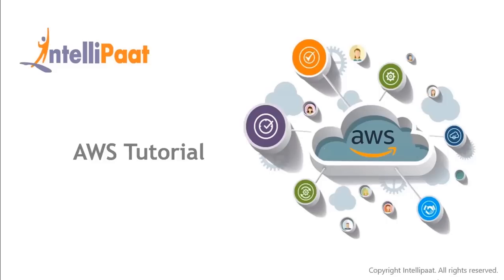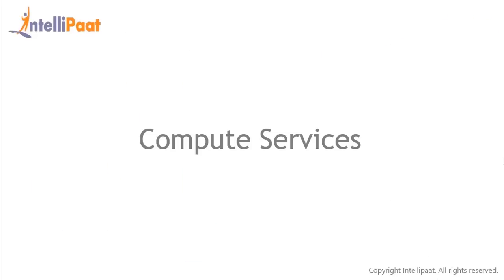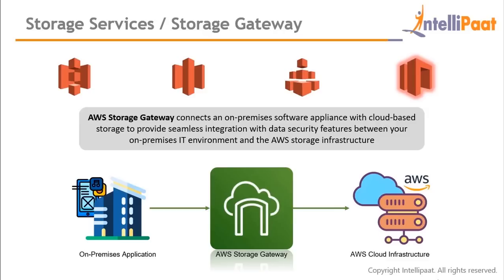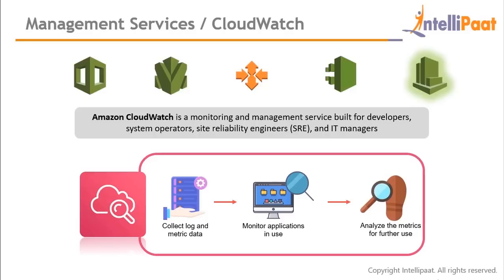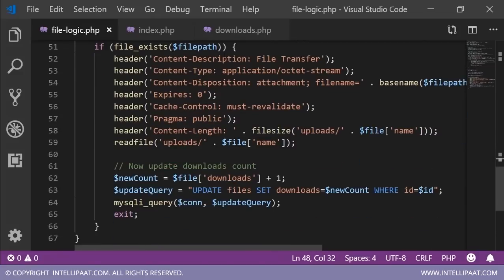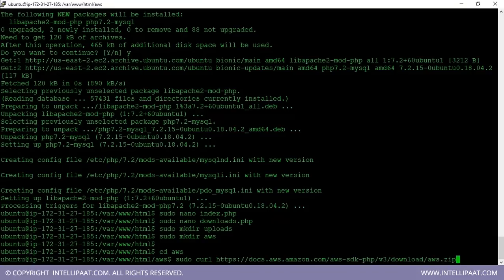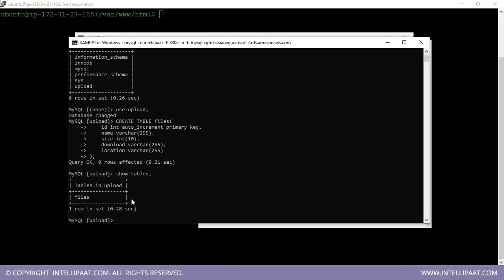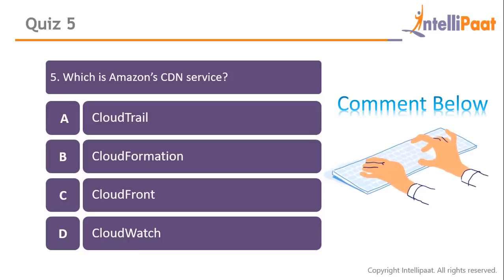AWS Tutorial For Beginners | AWS Certified Solutions Architect | AWS Training | Intellipaat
In this aws tutorial for beginners video you will learn complete basics required to become an aws certified solutions architect. You will learn concepts right from aws basics like what was there before cloud, what is cloud computing, the various cloud computing advantages, what is aws, why it is successful, the future of aws, aws pricing, aws service domains and a detailed hands on demo to migrate your application to aws cloud.

Interested to deep dive on Amazon web services still more? Please check similar AWS Blogs

This amazon web services tutorial for beginners video helps you to learn following topics:
01:11 - before the rise of cloud
03:16 - what is cloud computing
03:46 - cloud computing benefits
05:21 - what is aws
07:25 - why is aws successful
09:55 - future of aws
11:25 - service domains in aws
40:33 - aws pricing
44:18 - hands on demo to migrate application to aws cloud.
01:22:38 - aws quiz

Are you looking for something more? Enroll in our AWS certified solution architect training & certification course and become a certified AWS certified solution architect It is a 33 hrs instructor led AWS training provided by Intellipaat which is completely aligned with industry standards and certification bodies.

Got any questions about getting started with aws? Ask us in the comment section below.
Intellipaat Edge
1. 24*7 Life time Access & Support
2. Flexible Class Schedule
3. Job Assistance
4. Mentors with +14 yrs
5. Industry Oriented Course ware
6. Life time free Course Upgrade
Why should you watch this AWS tutorial?

You can learn AWS much faster than any other cloud services and this tutorial helps you do just that. AWS is a platform which helps businesses scale and grow by offering secure cloud services like compute power, content delivery, database storage, and other functionality. We are offering the top AWS demo tutorial and that can be watched by anybody to gain knowledge in AWS. Our AWS tutorial has been created with extensive inputs from the industry so that you can learn AWS and build secure cloud services with Amazon.

Who should watch this AWS tutorial?

If you want to learn AWS to become AWS certified solution architect & programmers looking to build SaaS, PaaS and IaaS applications then this Intellipaat AWS tutorial is for you. Since this AWS tutorial can be taken by anybody, so if you are a Network and Systems administrators or Graduates and professionals looking to upgrade the skills to cloud technologies then you can also watch this AWS services demo tutorial to take your skills to the next level.

There are various upcoming companies who have leveraged AWS cloud solutions for their growth. AWS was the first company which started to provide cloud solutions on a large scale. It has consistently grown and developed itself to be at the top today. It is ranked as the foremost cloud provider by Gartner in terms of completeness of vision and ability to execute. The Intellipaat AWS tutorial is easy to understand, has real world AWS examples and thus makes you understand why AWS is so important and why you should go for an AWS career.

If you want to fast-track your career then you should strongly consider AWS. Today cloud computing is no longer optional but critical to the success of some of the biggest enterprises on earth. Hence getting this AWS training and certification means you can open the doors to virtually unlimited job opportunities with highly competitive pay scales. The Intellipaat AWS course is completely oriented towards the practical applications and hence gives you a clear advantage. There is a huge demand for AWS certified professional. The salaries for AWS professional are very good. Hence this Intellipaat tutorial is your stepping stone to a successful career!